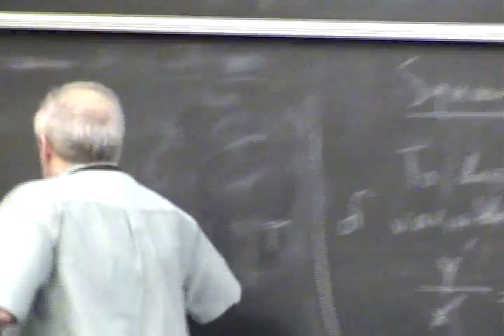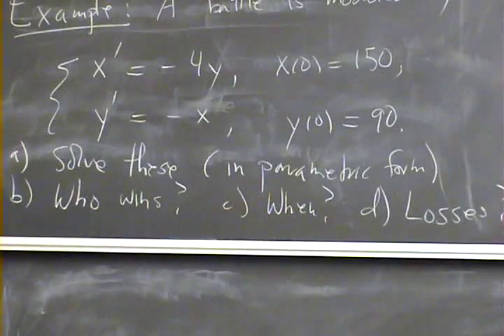Lanchester's differential equations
This was a lecture given 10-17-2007 to a mathematics class at the USNA in Annapolis. The topic was part of lessons on systems of 1st order DEs and Laplace transforms were used to solve the system. There are lecture notes at

US government
lecturer: David Joyner